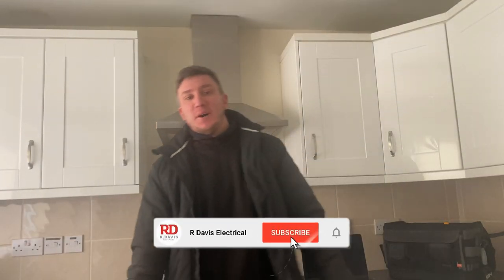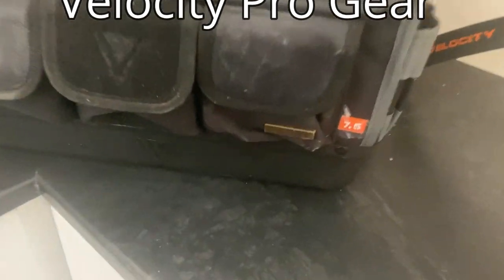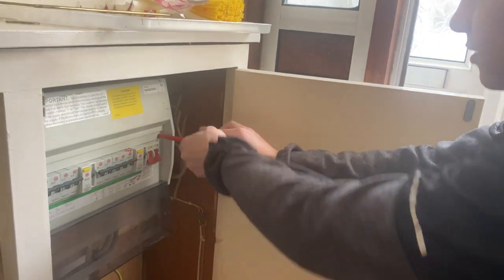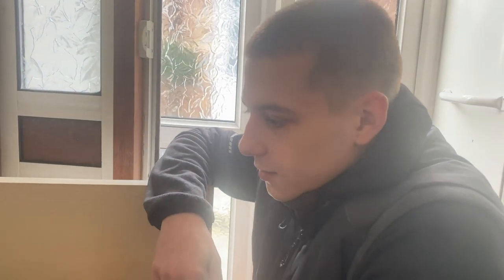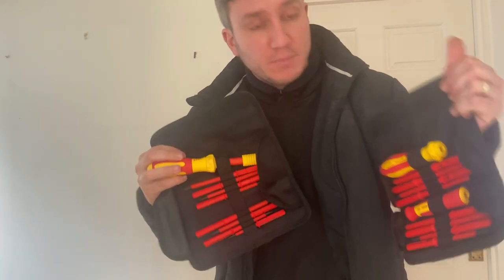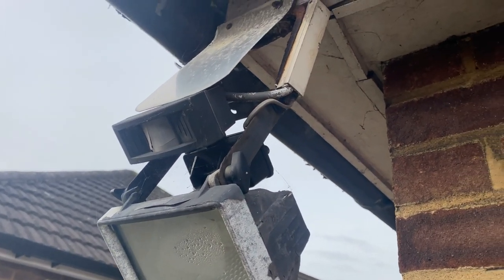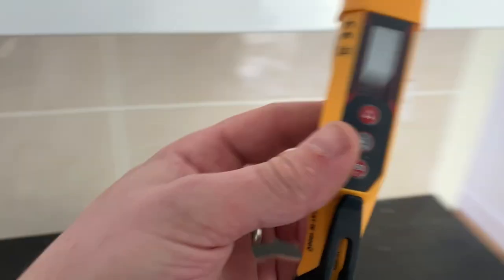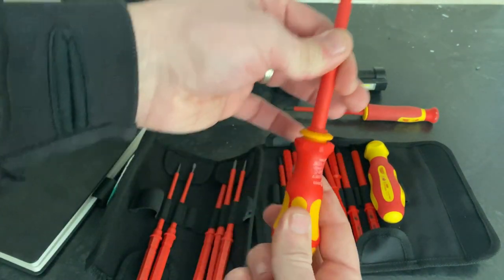LETS TALK TOOLS AND TESTING, EICR FINDS, ELECTRICIAN UK